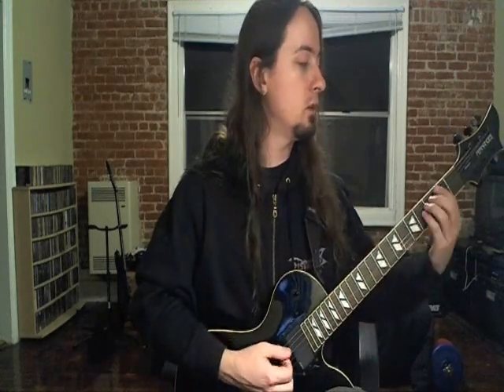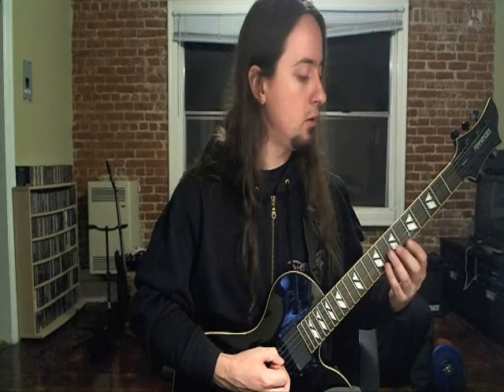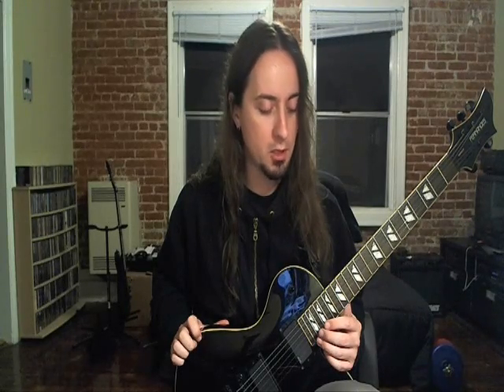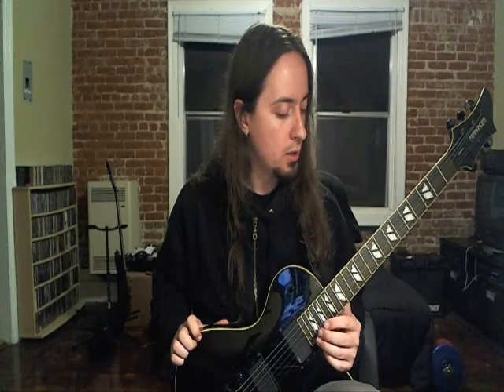FPE-TV ABYSMAL DAWN A Remission Of Life Lesson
Guitar lesson from Charles of Abysmal Dawn on how to play  A Remission Of Life